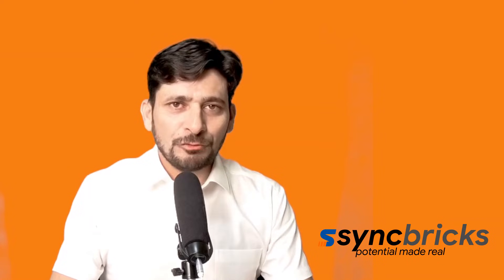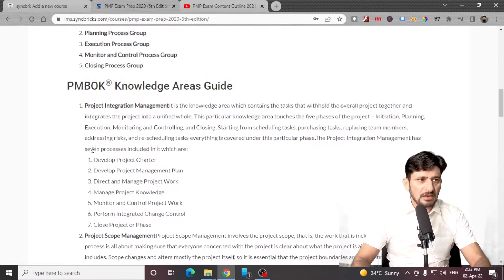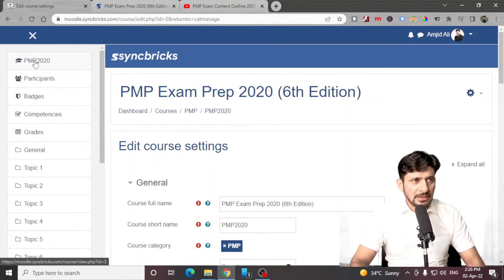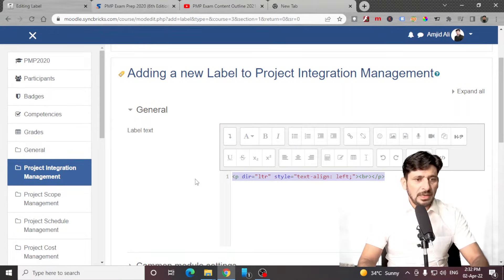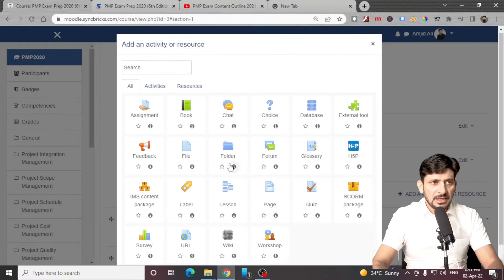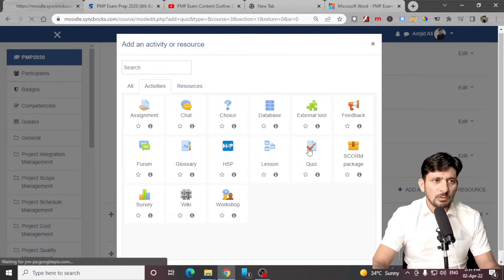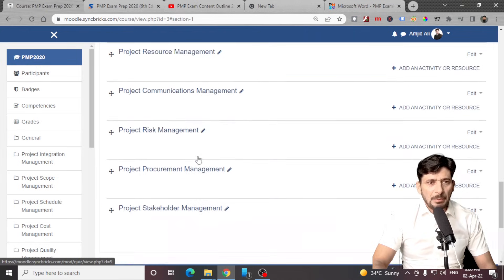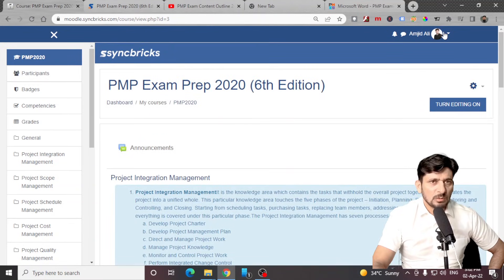Moodle Tutorial - Creating a course and content | Step by Step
This is one of the Moodle tutorials videos, in this video, I have explained how to Create Courses and Content in Moodle LMS.
Before creating the course you must have to moodle installed.
I have created a step by step guide for the installation.

If you want to read more about Moodle LMS Click the link below;